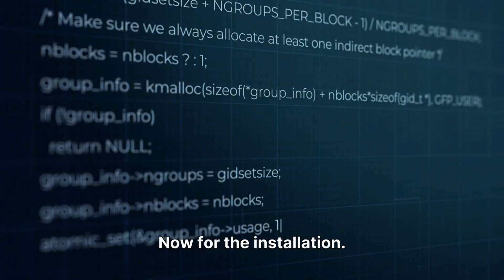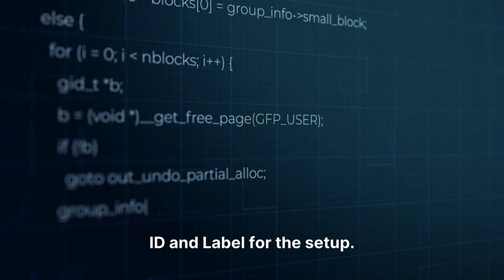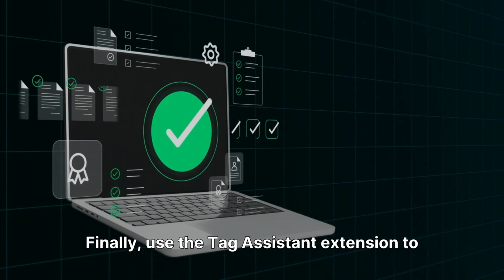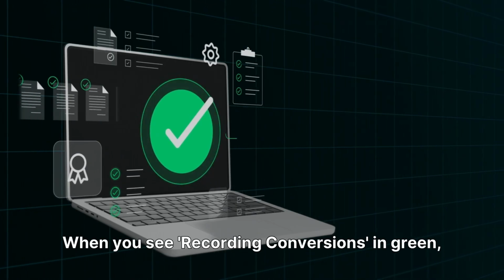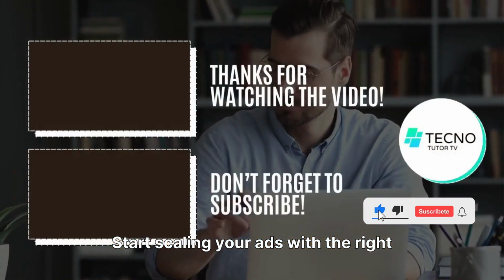Google Ads Conversion Tracking Setup 2026: Step by Step for Beginners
Not tracking conversions in Google Ads? You're wasting money. In this step-by-step tutorial, I show you exactly how to set up Google Ads conversion tracking in 2026 — even if you're a complete beginner.

✅ What you'll learn:
• How to create a conversion action in Google Ads
• How to install the conversion tracking tag (with and without Google Tag Manager)
• How to verify your conversion tracking is working
• How to fix common Google Ads conversion tracking errors

📊 Properly tracking conversions is the #1 way to stop wasting ad spend and start optimizing for real results.

This video details how to set up Google Ads tracking for 2026, helping you understand your ad spend more effectively. We explore the process of creating new conversion actions, leveraging automatic event detection, and using the Enhanced Conversions toggle to improve your return on investment. By focusing on conversion rate and performance metrics, you can ensure your online advertising efforts are optimized for success.
Stop wasting your ad spend! This tutorial shows you how to set up "google ads tracking" step-by-step for 2026, ensuring you can clearly see what's working with your "digital marketing" efforts. Learn to leverage automatic event detection and the Enhanced Conversions toggle to optimize your "conversion rate", improve "lead tracking", and ultimately boost your "roi".